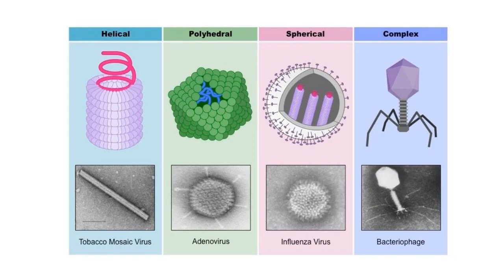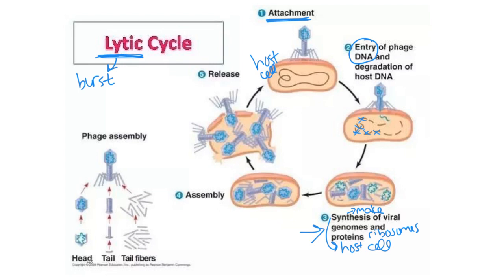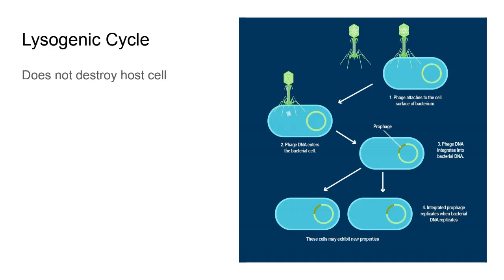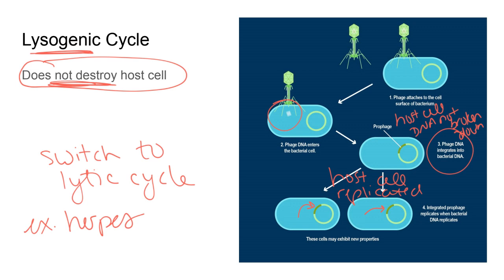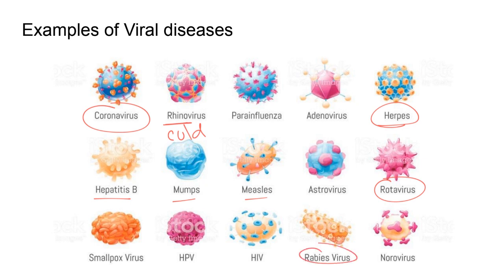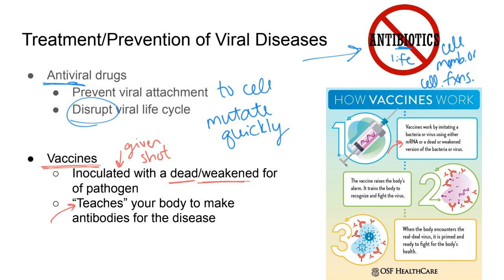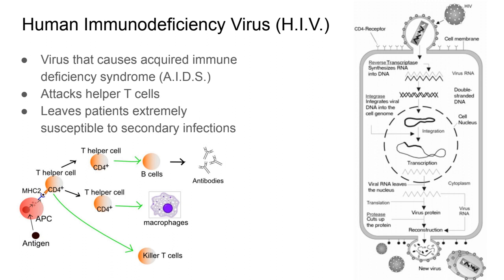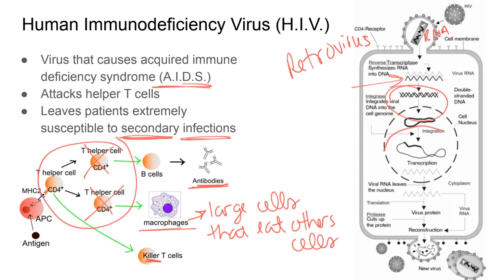Viral reproduction and infections